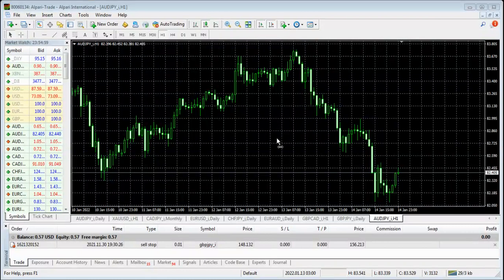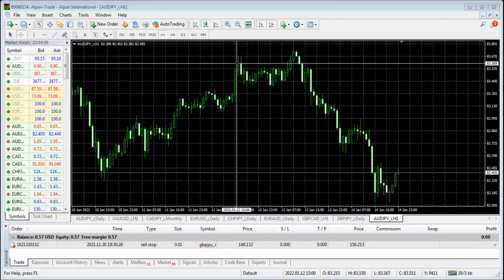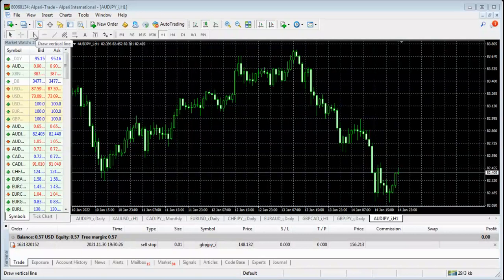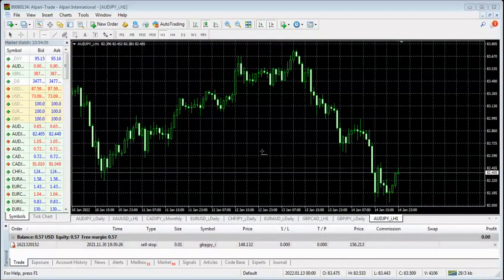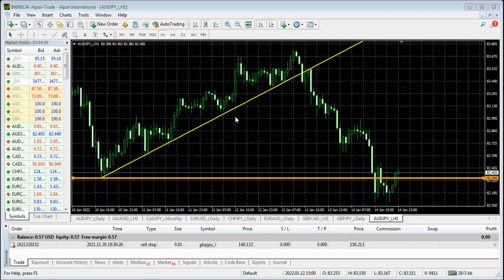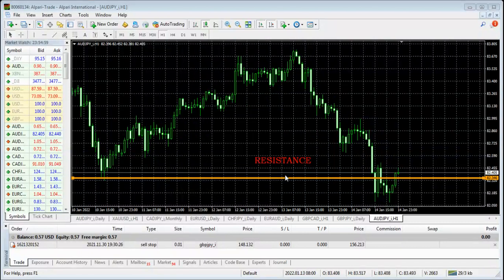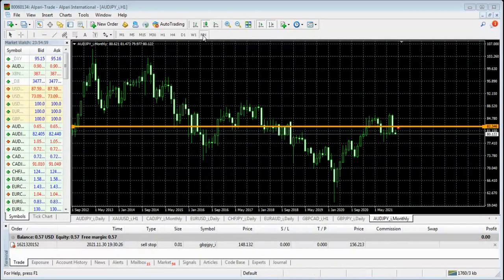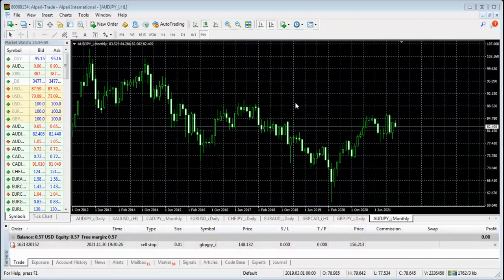MT4 INTERPHASE PART 1(ONE)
This video contain a comprehensive explanations on how to use the desktop version of the MT4 platform.
This MT4 platform is widely used by all forex traders to analyse and make their trading decisions.
In Addition, this video would show you the basic functions of all the tools and how you can use them to your advantage.